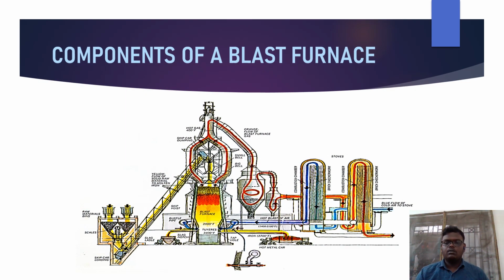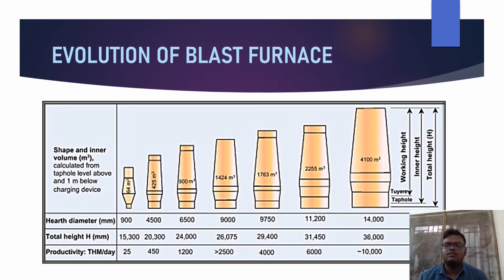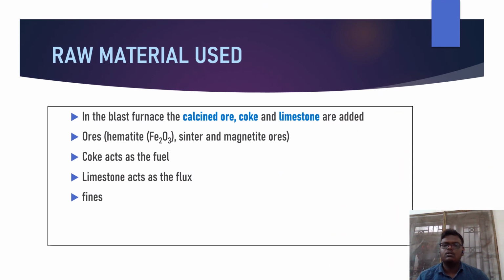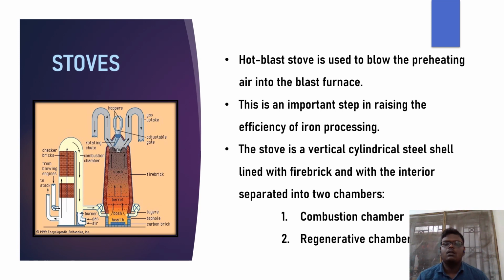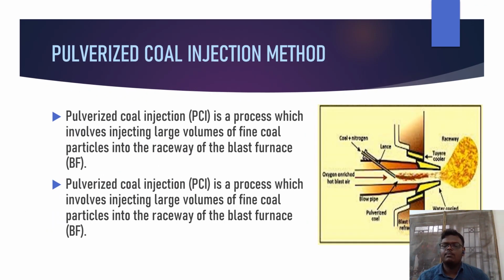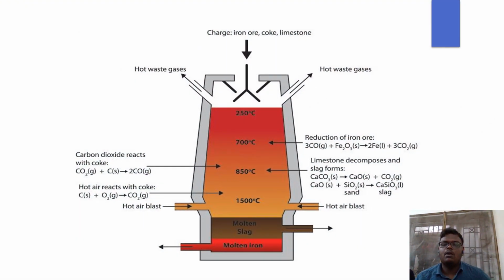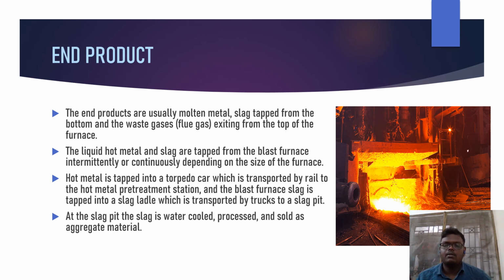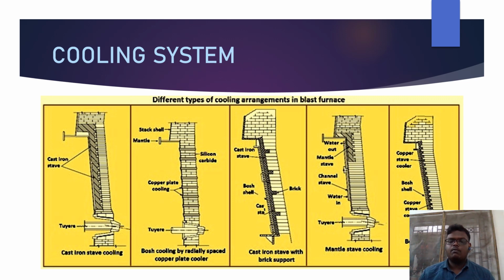13 BLAST FURNACE